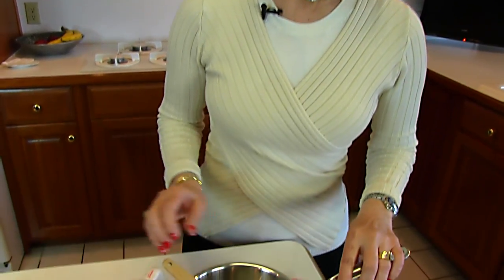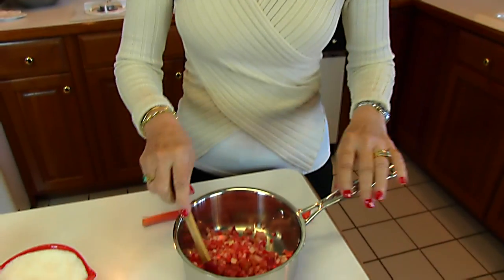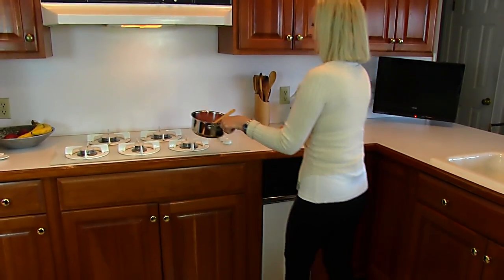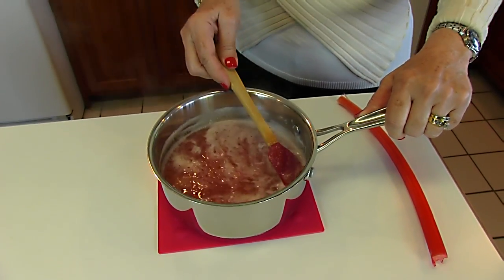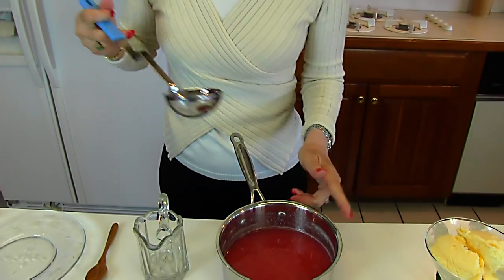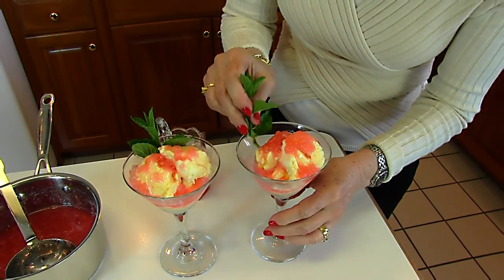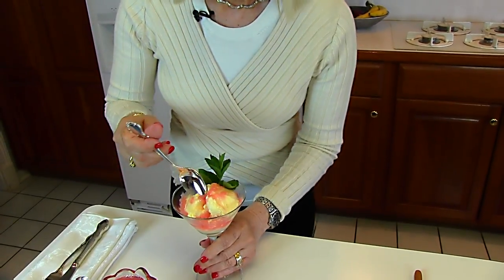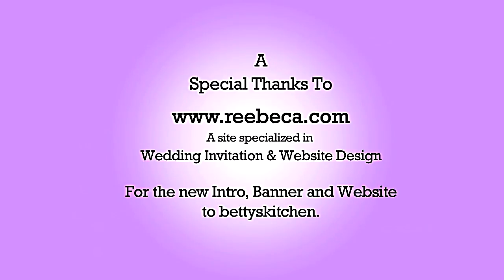Betty's Rhubarb Sundaes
Betty demonstrates how to make Rhubarb Sundaes.  This recipe contains directions for making Rhubarb Sauce, which can be poured over vanilla ice cream for a delicious dessert.

Rhubarb Sundaes

1 ½ cups finely-chopped rhubarb
1 cup sugar
1 cup water
vanilla ice cream, as desired
mint springs, for garnish

In a medium-sized saucepan, combine chopped rhubarb, sugar, and water.  Bring to a boil over medium heat.  Reduce heat to low and simmer for 3 minutes, or until rhubarb is tender.  Remove from heat and let cool to room temperature.  Chill Rhubarb Sauce in refrigerator until ready to assemble sundaes.  For each sundae, place scoops of vanilla ice cream in a bowl or sundae dish, as much as desired.  Pour Rhubarb Sauce, over top of ice cream, as desired.  Insert a sprig of mint and serve immediately.  Enjoy!  --Betty  :)